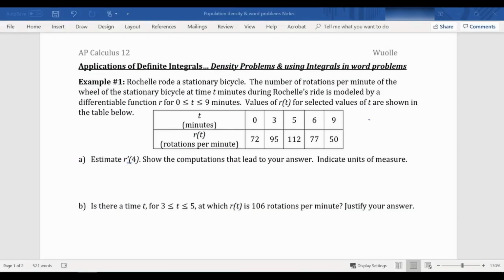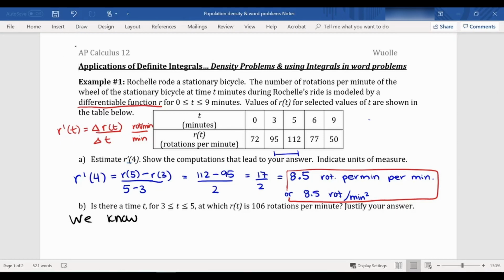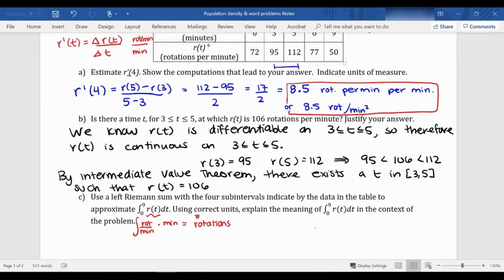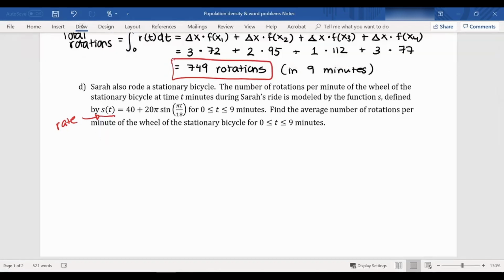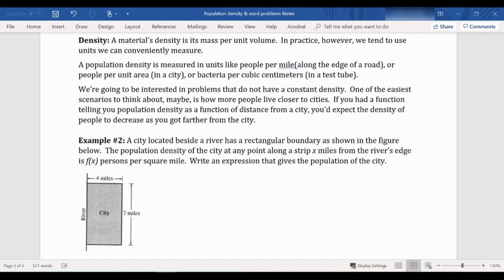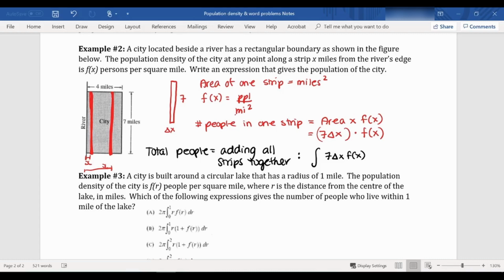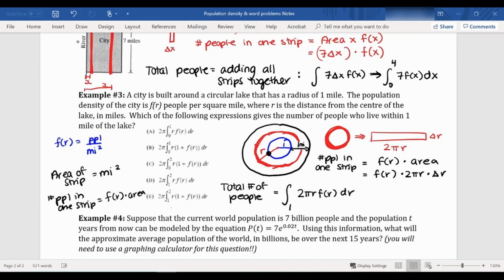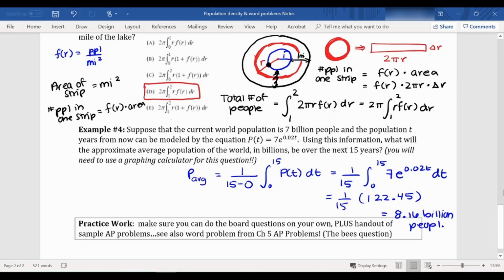CALCULUS: POPULATION DENSITY & WORD PROBLEMS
We will look at how to read through and solve an AP style word problem. We will look at population density problems.

00:00 - Intro to Word Problems
00:27 - AP Style Word Problem Example (multi-part problem)
15:13 - Population Density Example 1
18:56 - Population Density Example 2
23:18 - Population Example 3

This video is helpful for students taking their first or second Calculus course, AP Calculus AB, or are planning to take a Differential Equations course.